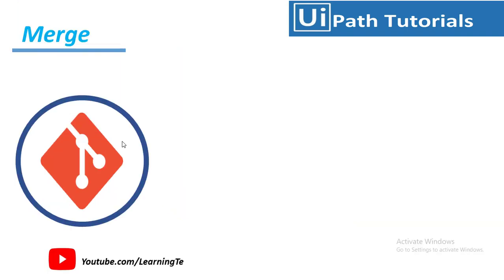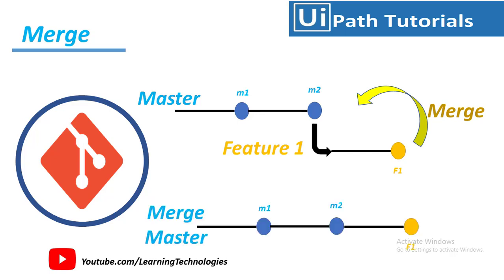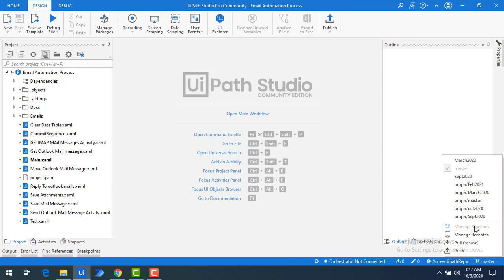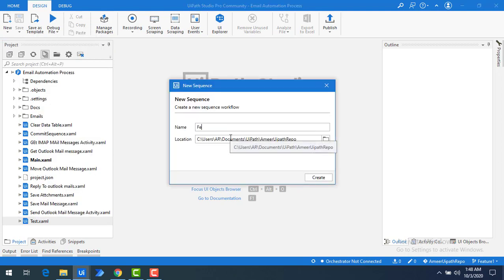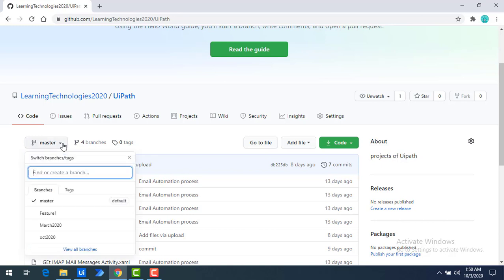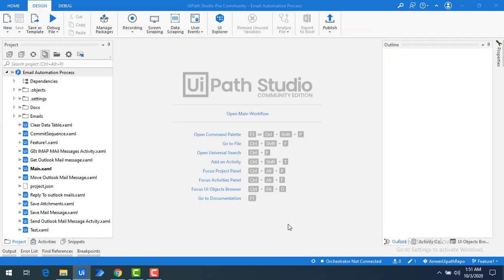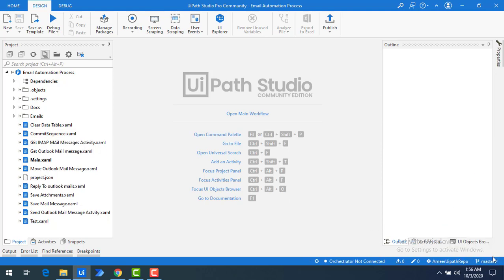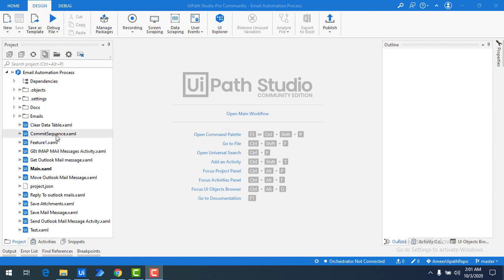UiPath Tutorial Day 82 : GIT Merge Branches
In this Session:
How to merge changes from one  branch to another branch